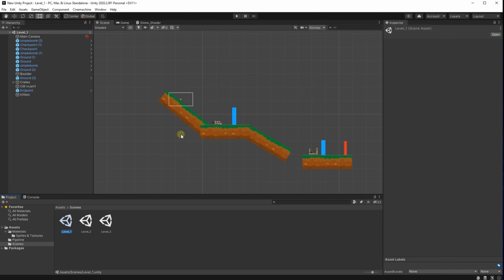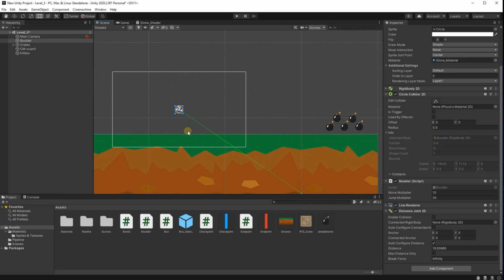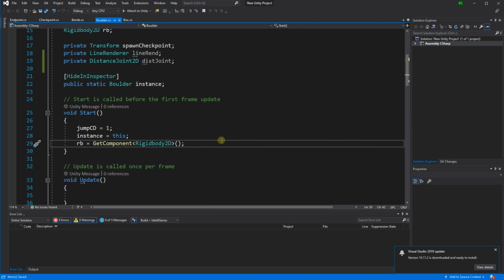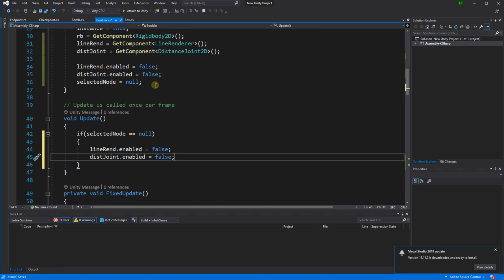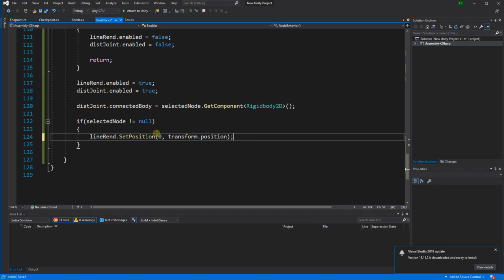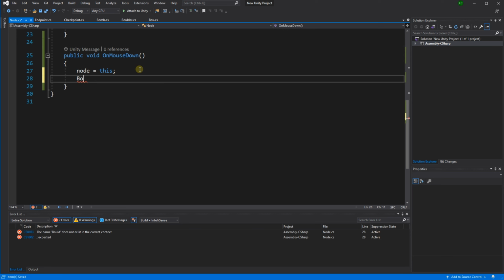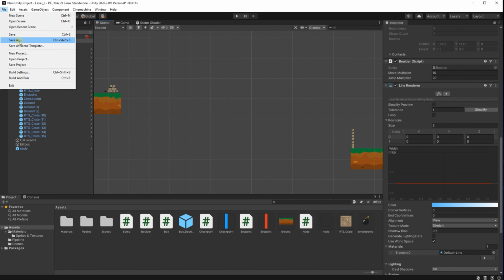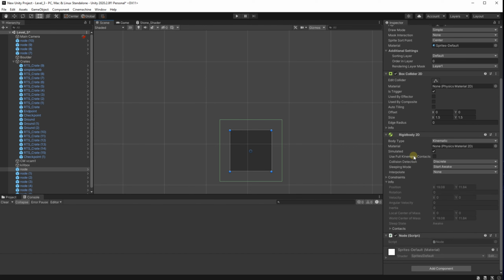Unity for BEGINNERS - Adding Grappling Hooks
Hi there, thanks for checking the description!

This is the ninth part of my 10-part Unity tutorial series, covering a wide range of basics for people with little or no prior experience in programming or game development.